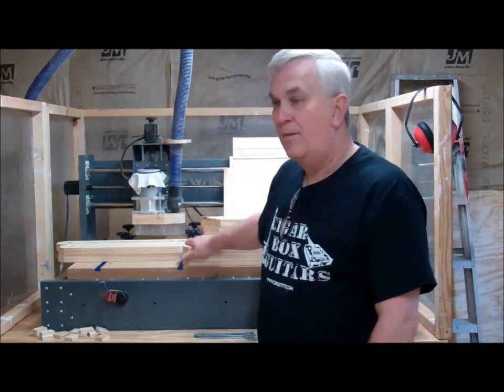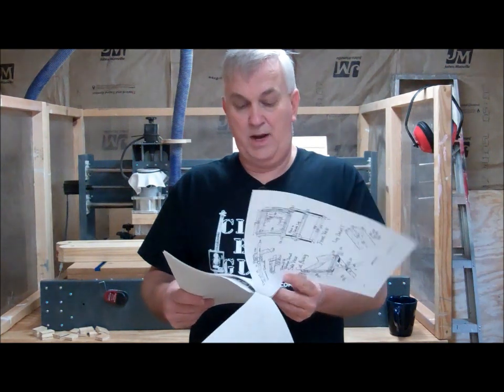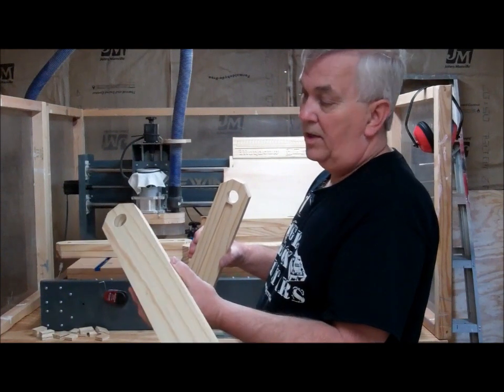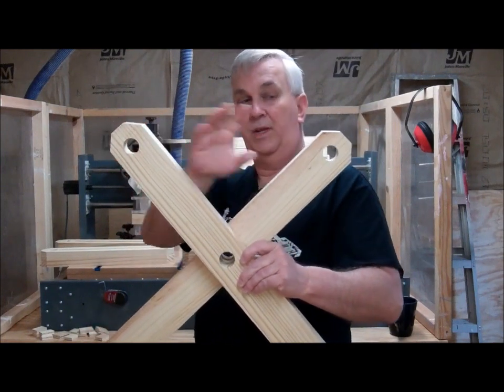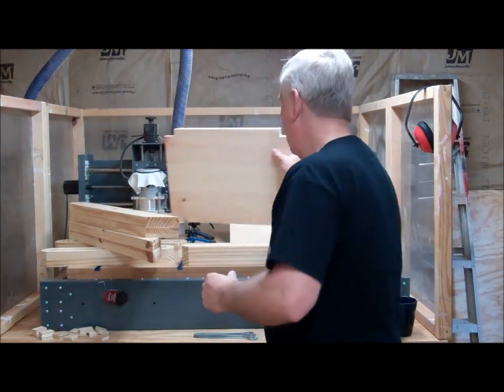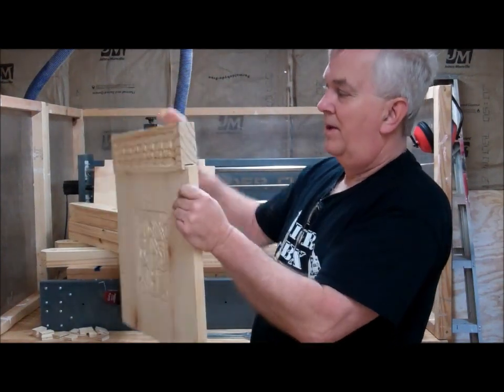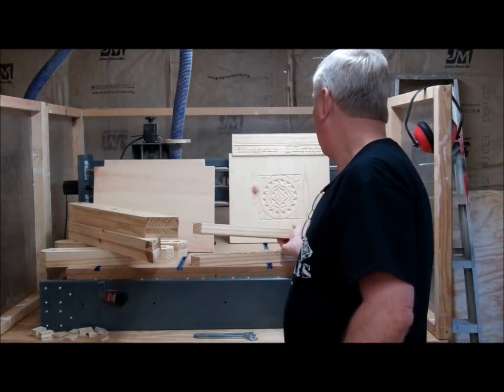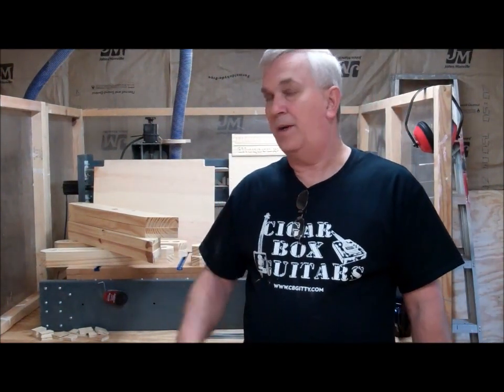Building a Glastonbury Chair Part 1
Part 1 of Building a Glastonbury Chair originally made by a monk named John Arthur in the 1500's.